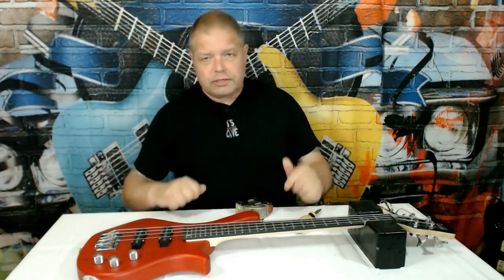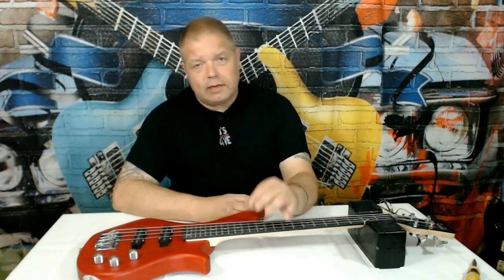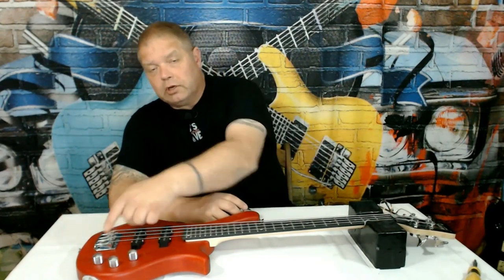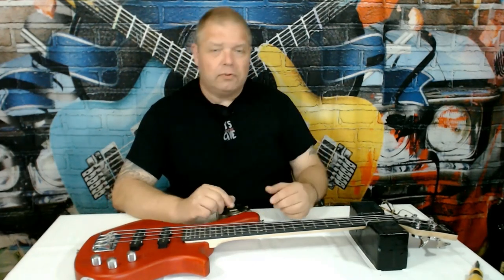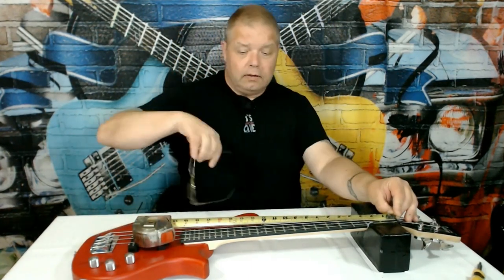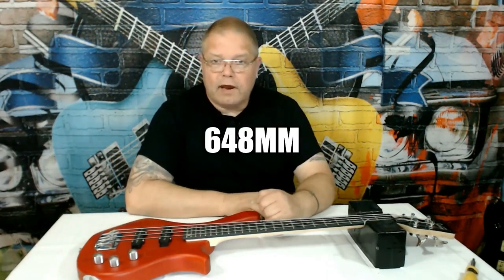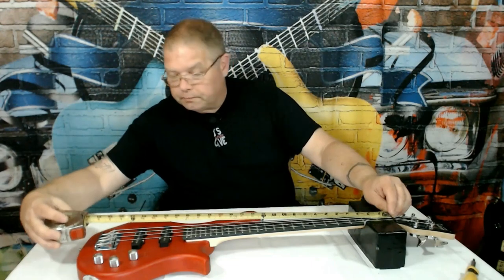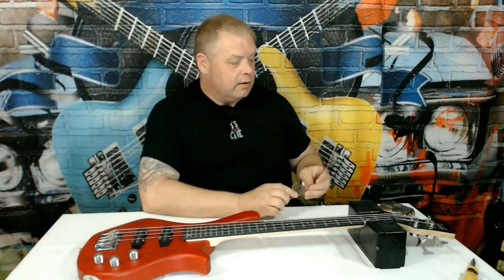HOW SHORT IS IT? A SCALE LENGTH HOW TO: THE GLARRY GW101 SHORT SCALE BASS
GET YOUR OFFICIAL RJ RAVES T-SHIRT OR THE OFFICIAL KOPI MANA KOPI COFFEE MUG